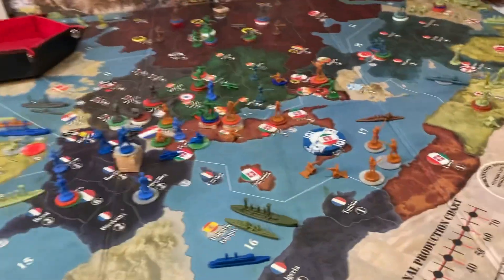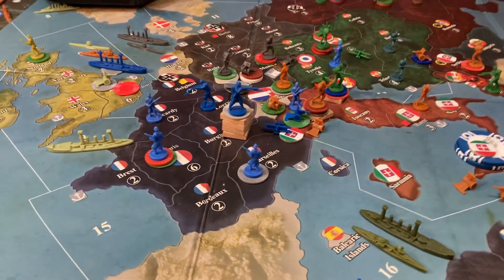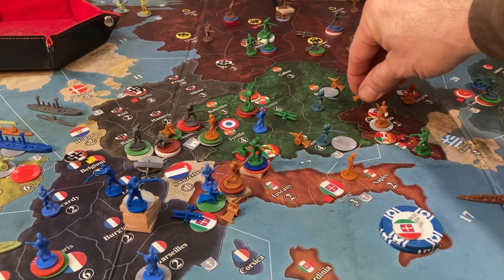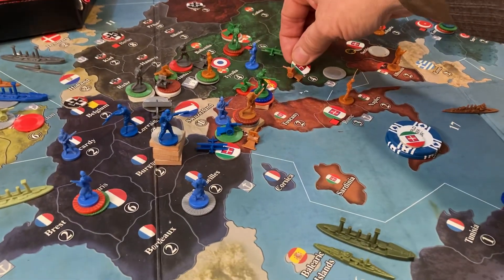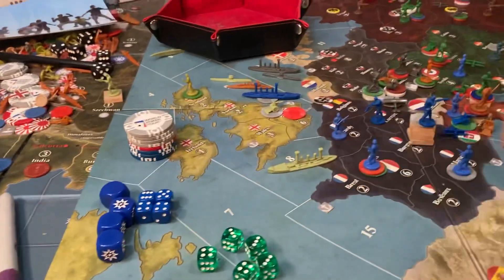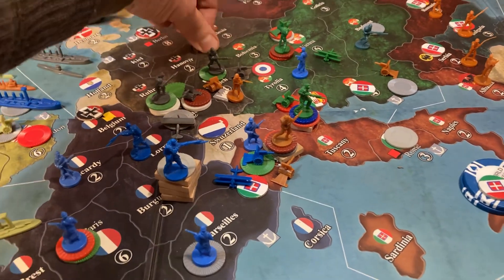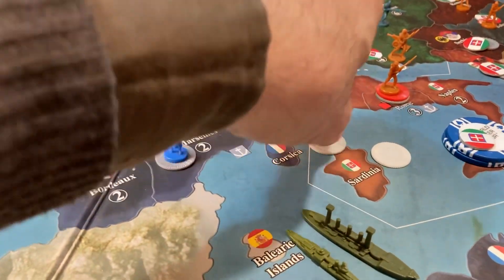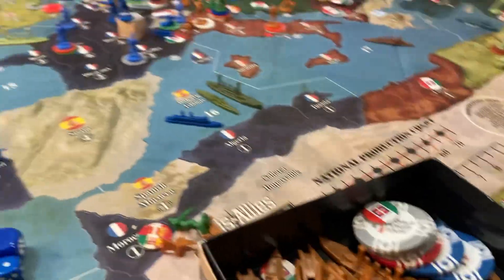4 Axis and Allies 1914: Italy 4